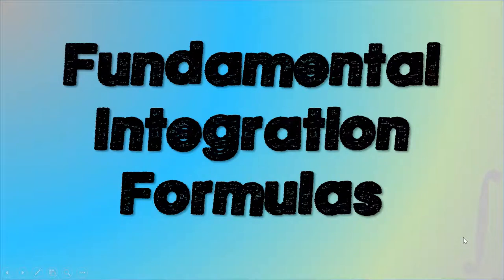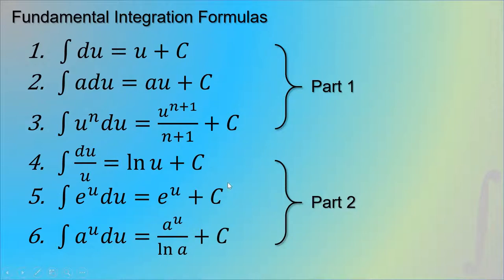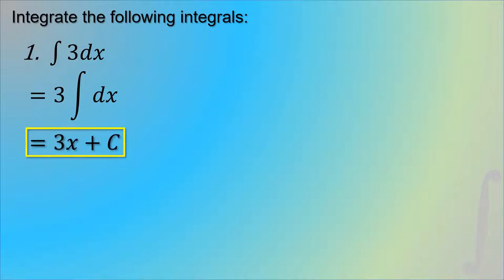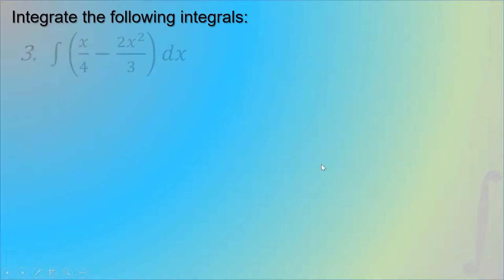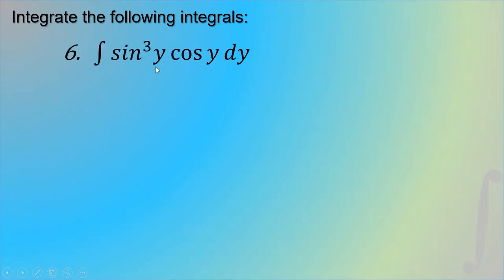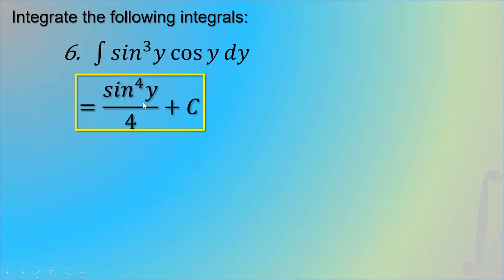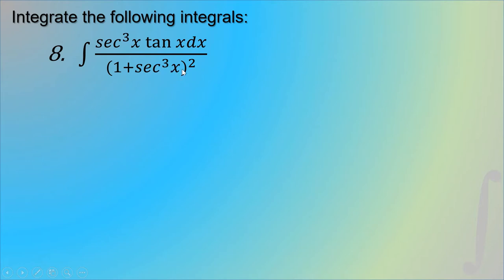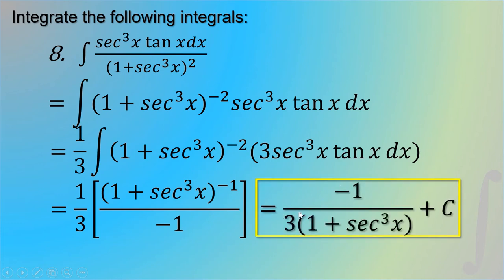Calculus 2 (Integral Calculus) - Fundamental Integration Formulas Part 1 (Topic 1)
This video introduces the basic integration formulas including the power rule of integration with examples.